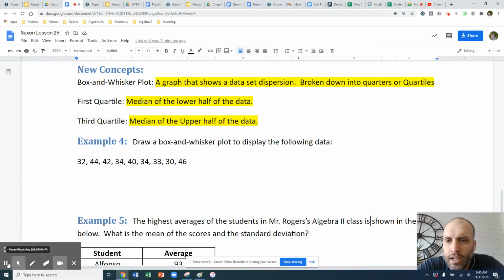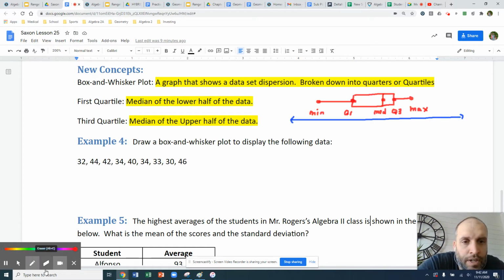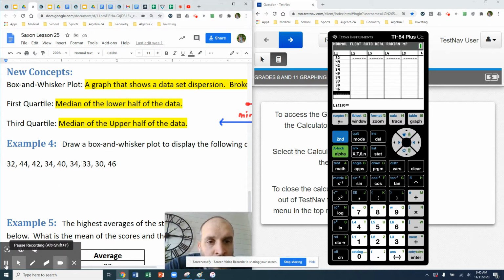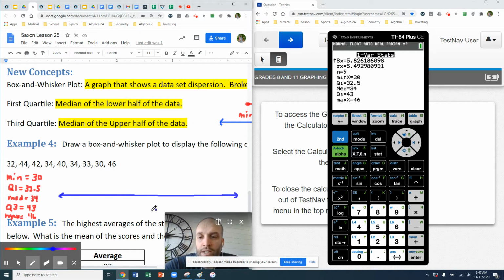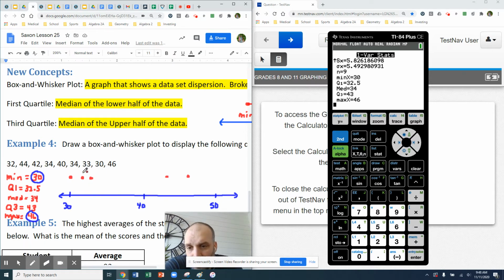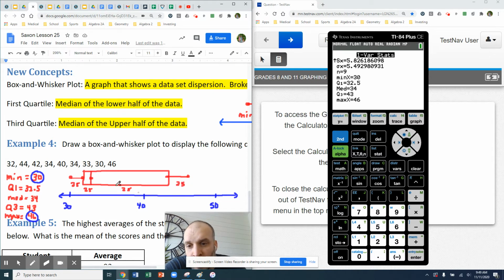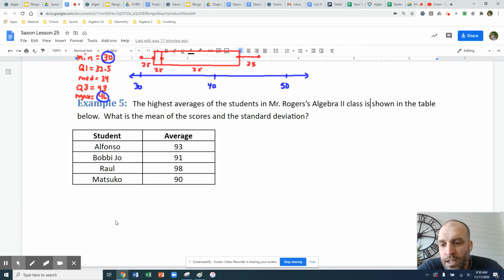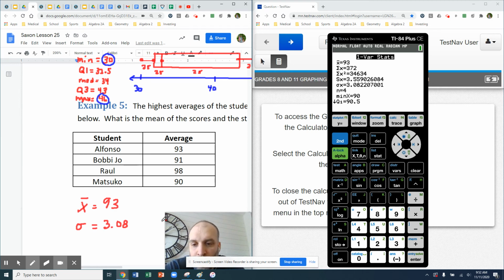Algebra 2A Lesson 25 Day 2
Mr. Rengel Going over Guided Notes for Lesson 25 Day 2.